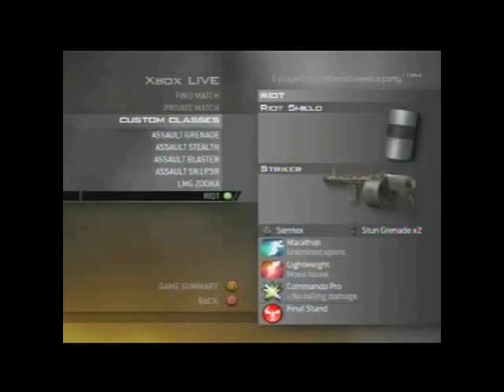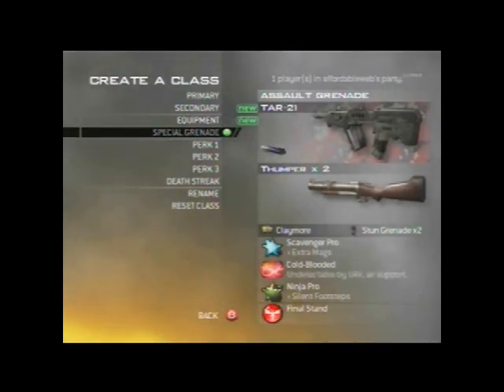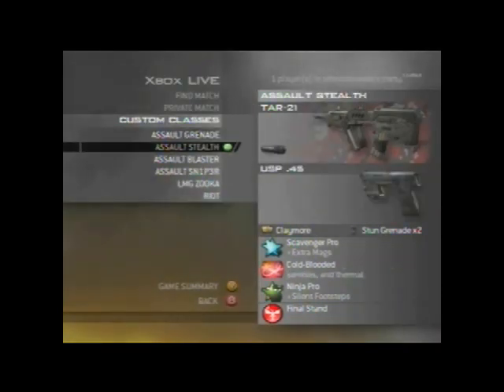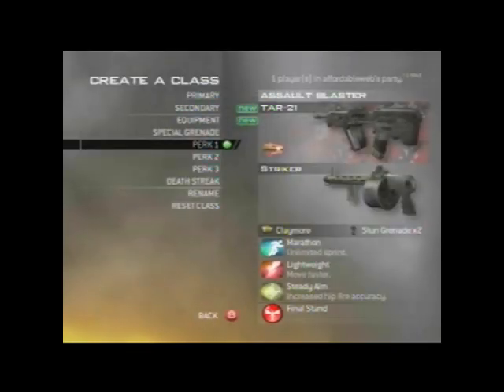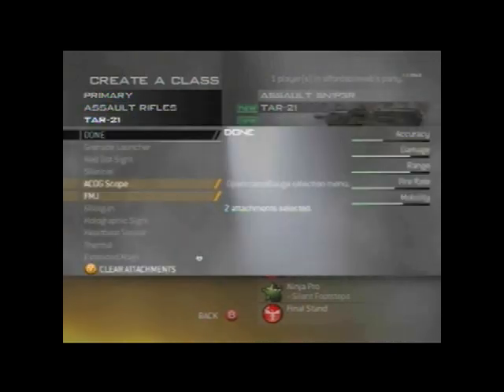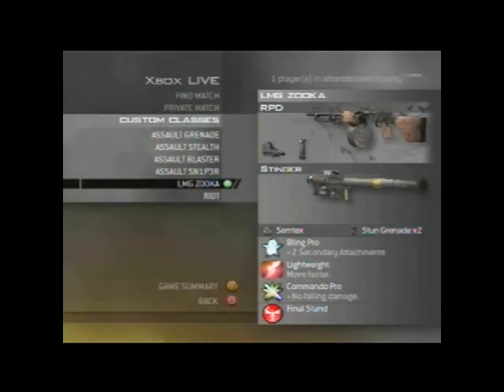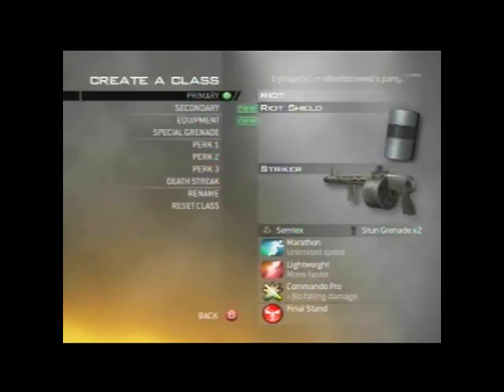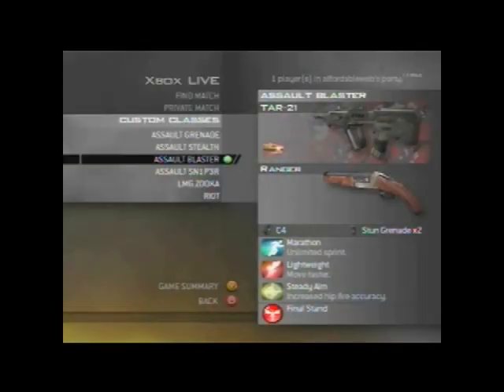Call of Duty 4: Modern Warfare 2 Tips - Create a Class Strategy Video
This video shows my Class setup while playing Call of Duty 4: Modern Warfare 2. Create a Class was designed so you can have certain equipment and weapons ready based on what map you are playing. Some maps like Wasteland are better played with grenade launchers and other maps like Derail are better played with Sniper Rifles and Thermal Scope.

I chose these as my basic setups for use in Ground War and Team Deathmatch. If I'm playing Hardcore Team Deathmatch then I will use the Bling Perk and the HeartBeat Sensor on these setups. I have used One man Army in the past but to be honest it just takes to long to Change Kits and I prefer faster action.

When you have your Classes setup like this it becomes easier to overcome teams on certain maps.

More Call of Duty 4: Modern Warfare 2 Tips available at